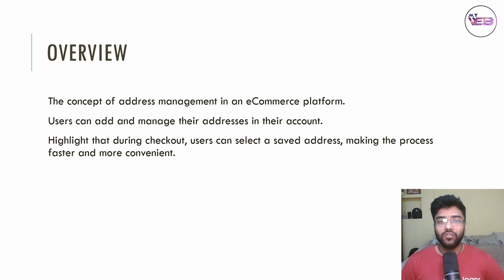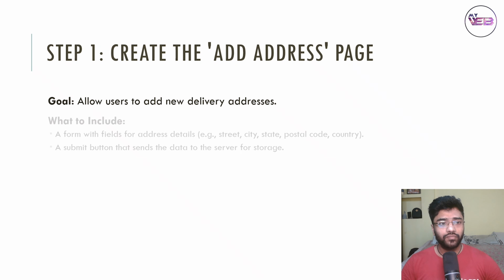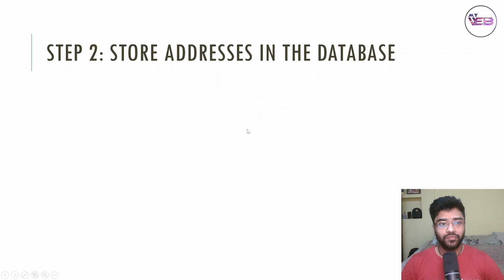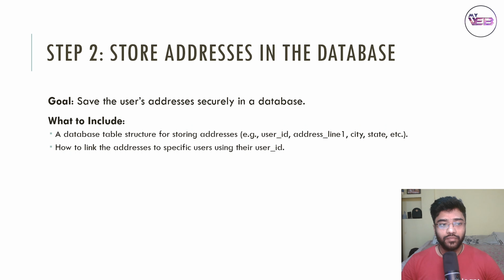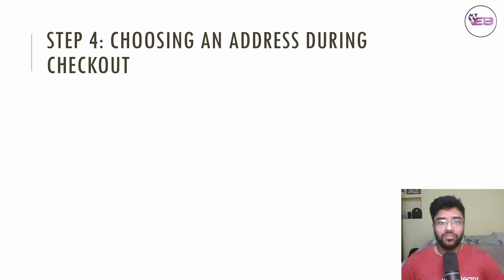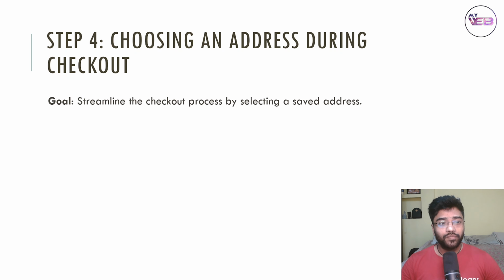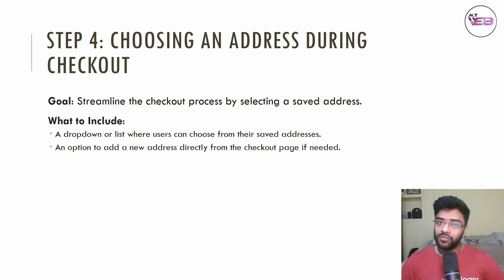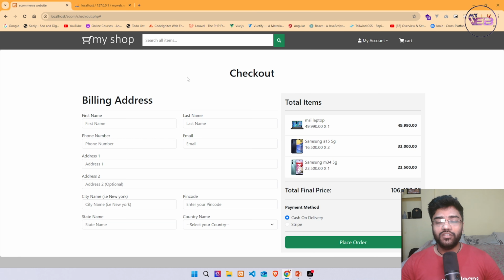part - 60 Discuss about manage user addresses in ecommerce website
In this video, we dive into managing user addresses within an eCommerce website. Learn how to create a robust system to add, update, and delete addresses using PHP and MySQL. This tutorial will guide you through creating the necessary database tables, writing efficient backend logic, and integrating these features into your existing eCommerce platform.

Whether you're a beginner or an experienced developer, this tutorial will help you enhance your eCommerce site with user-friendly address management.